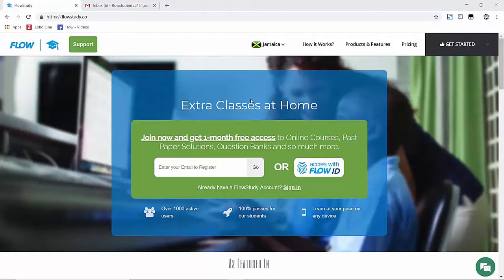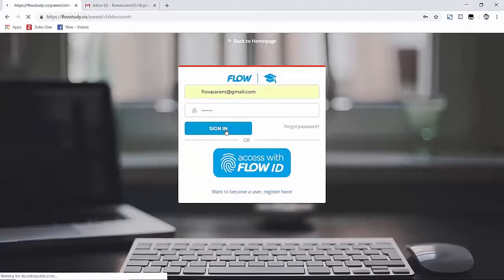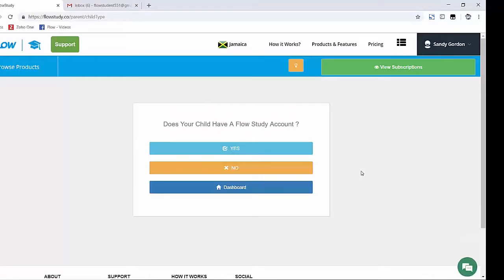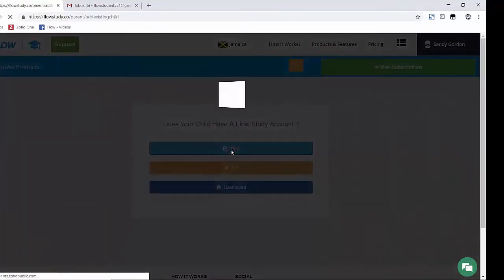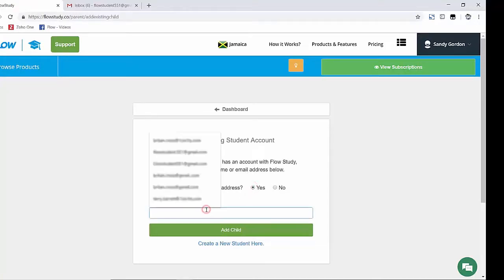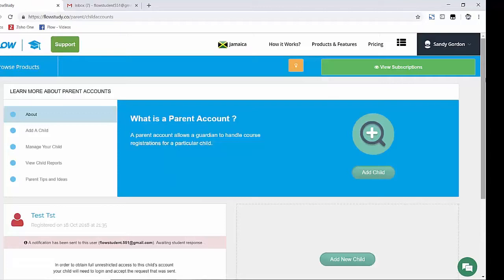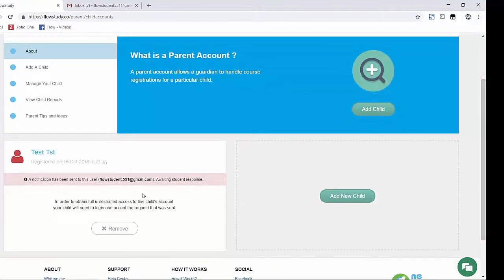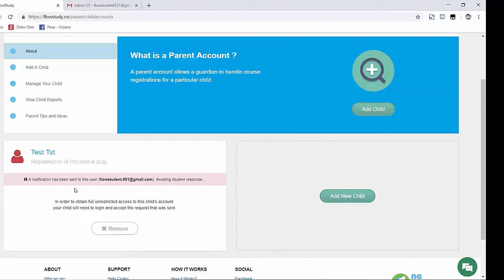How to send a Parent Request from your FlowStudy account